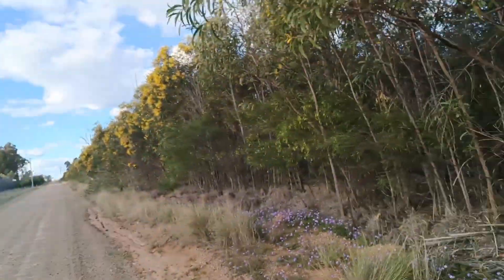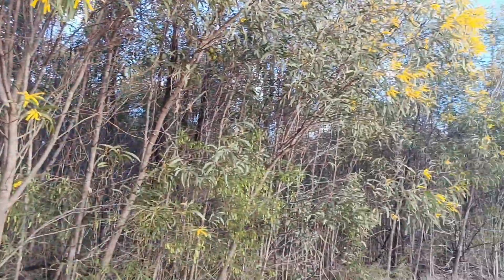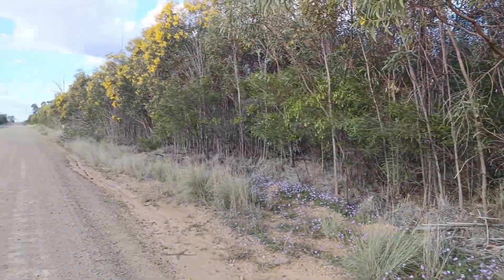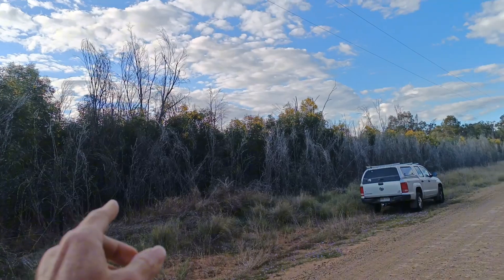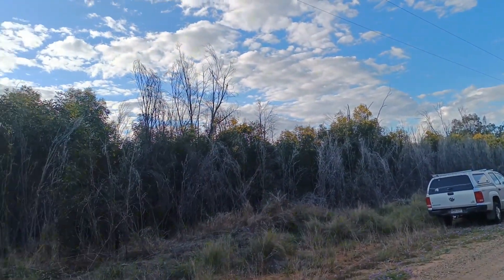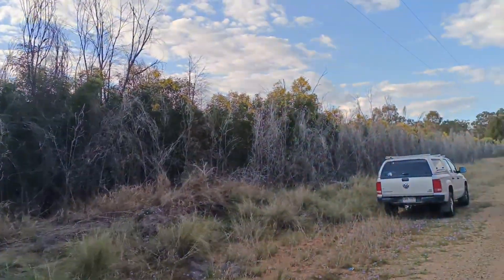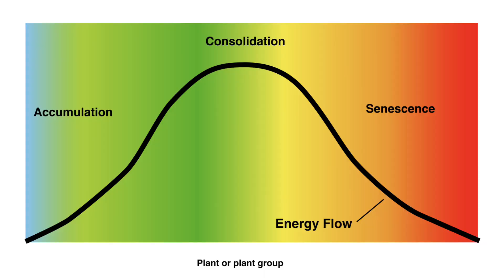What is an infestation phase in Syntropy?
The Successional Accumulation method of syntropy is a way of flowing with much larger forces and using less effort to get more organic results. Less compost, no mulch needed and less pressure on the grasses. This method is available to learn in the courses section